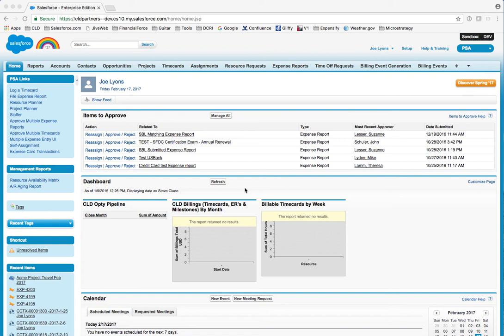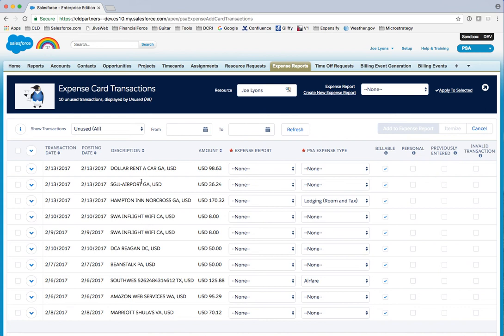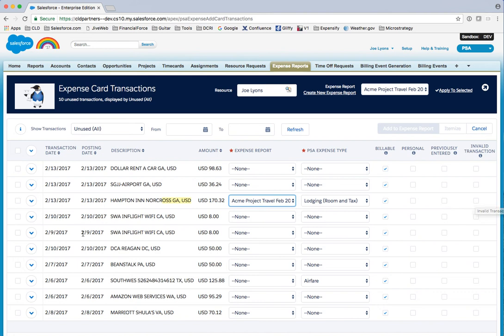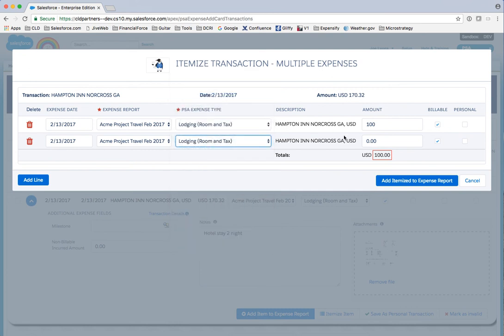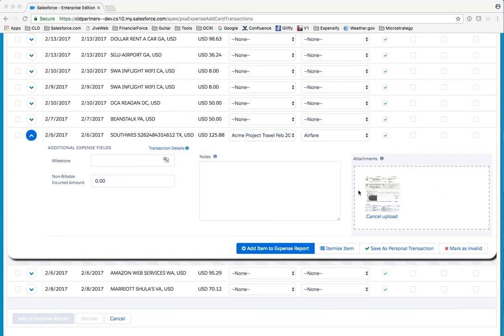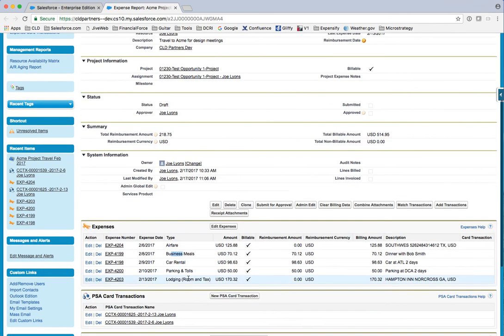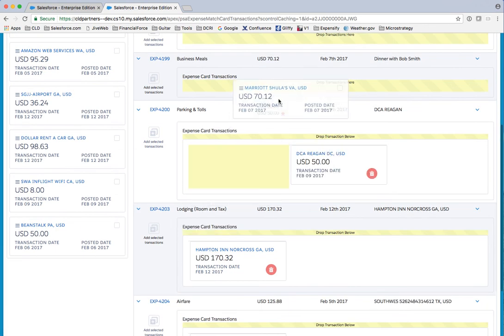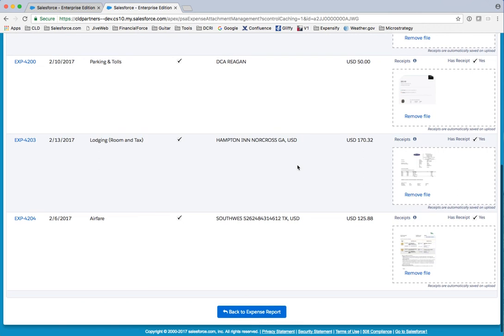Create FinancialForce Expense Report from Credit Card Transactions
We built a solution that makes FinancialForce Expense Report creation easy! The solution:
1) Automatically imports your corporate credit card transactions into Salesforce
2) Enables bulk assignment of expenses to multiple expense reports all in one screen
3) Provides a way to tag expenses, attach receipts and itemize expenses in one screen
4) Allows quick creation of FinancialForce PSA Expense Reports and more
 This video demonstrates the full solution built by CLD to facilitate creation of FinancialForce PSA Expense Reports from credit card transactions.